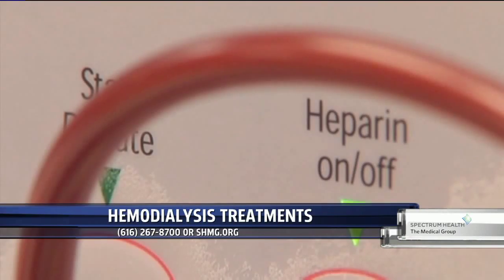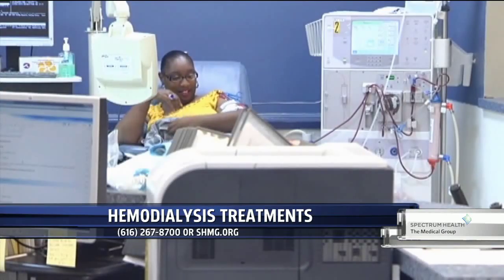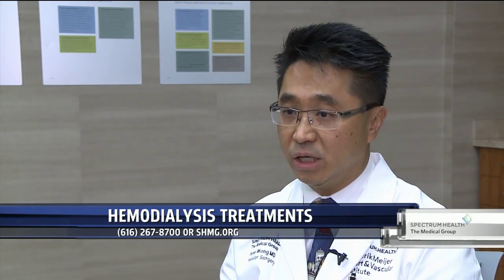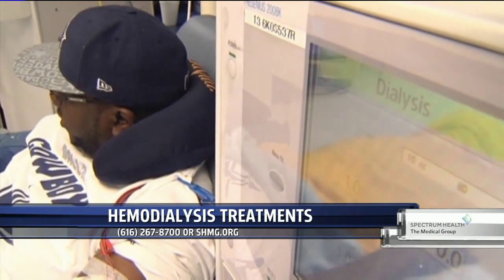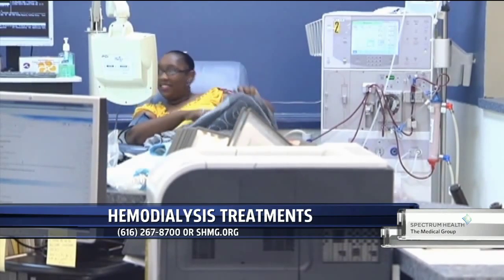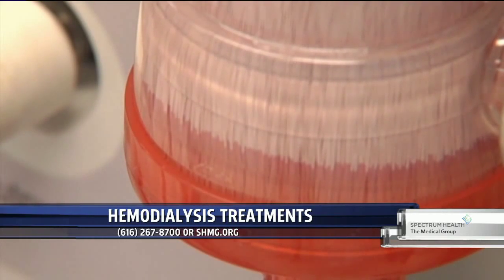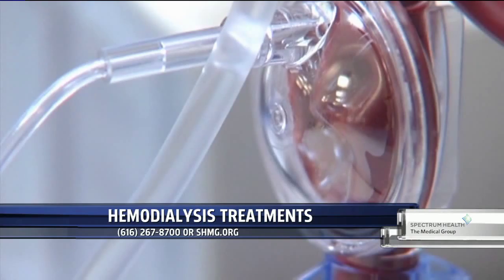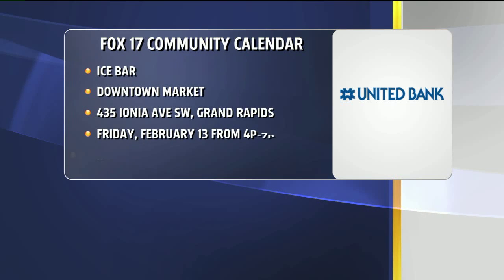Making hemodialysis treatments easier for patients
Our vascular surgeons are helping dialysis patients more easily receive treatments with an arteriovenous fistula, also known as an AV fistula. Peter Wong, MD talks about this advancement in care and what it means for patients.